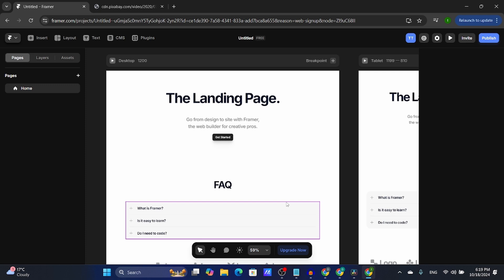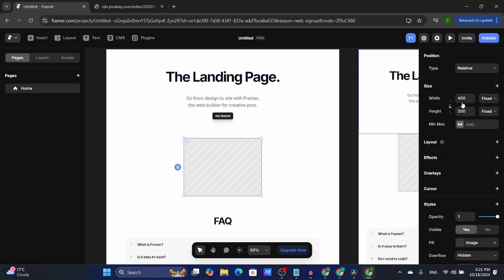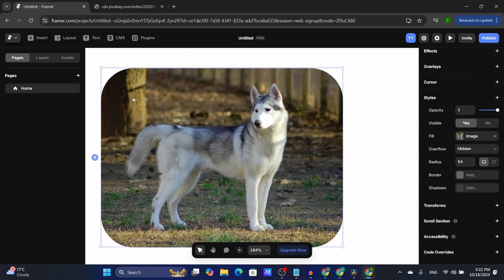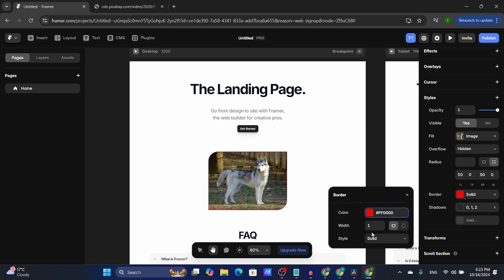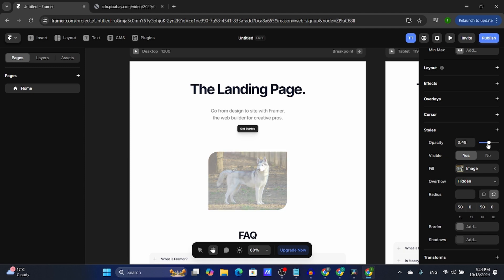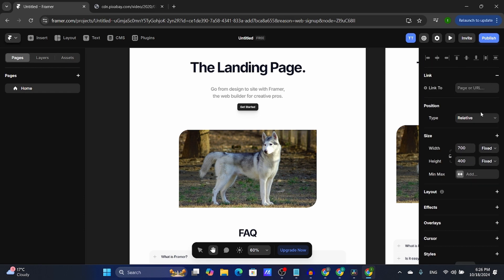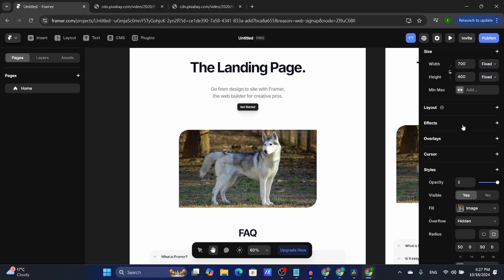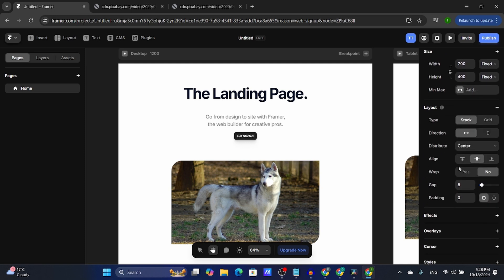How To Add An Image In Framer | Add & Edit Images On Framer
In this video I'll show you how to add an image in framer. The method is very simple and clearly described in the video. Follow all of the steps & you will have no problems with adding and editing images on your website